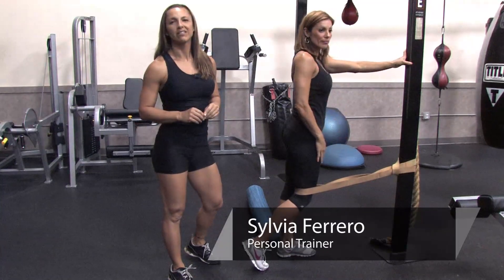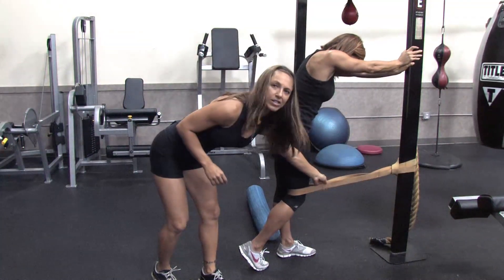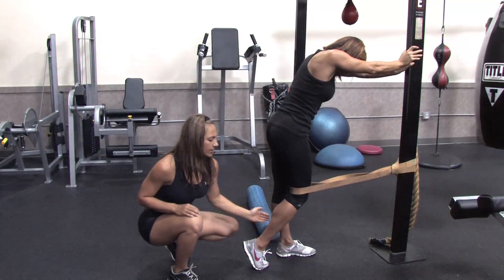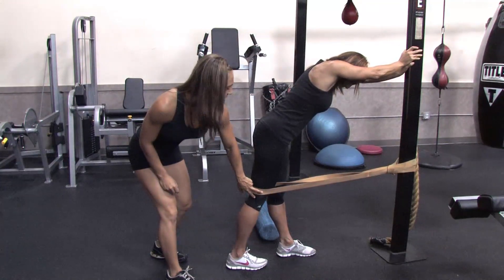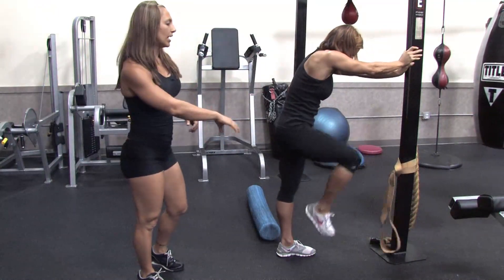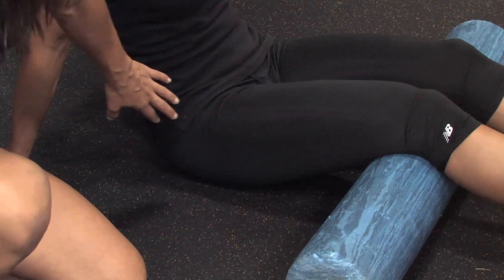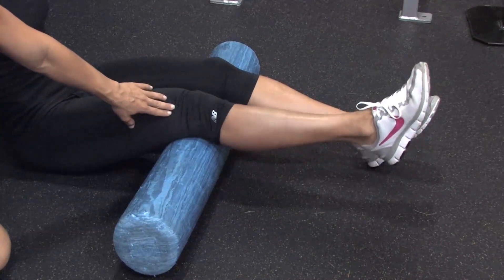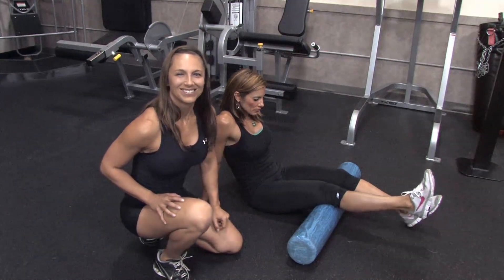Building Your Body : Exercise to Build Up Your Knees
Certain exercises can be great when it comes to building up your knees. Build up your knees with help from a professional personal trainer in this free video clip.

Bio: Sylvia Ferrero is a professional personal trainer at the Billy Beck III Training Center in Sunrise, Florida.

Series Description: Building up your body is a process that may not happen overnight, but will be more than worth it when you see the results. Build your body with help from a physical trainer in this free video series.